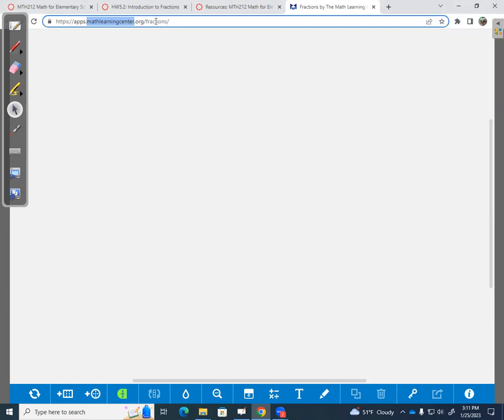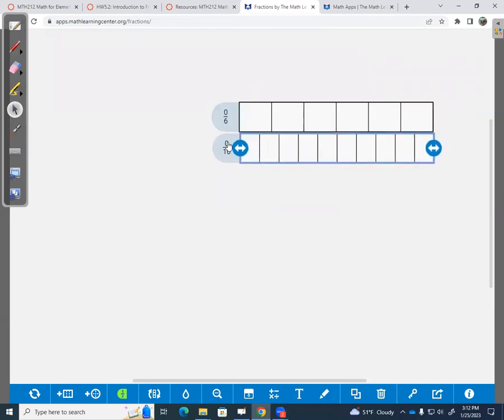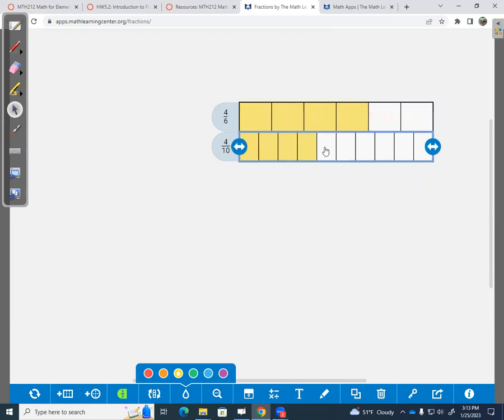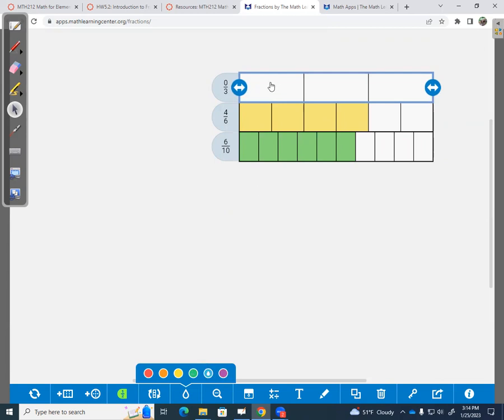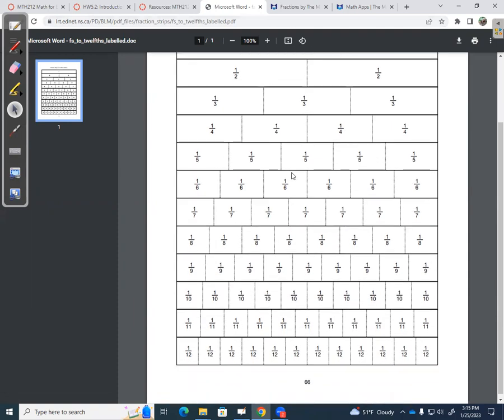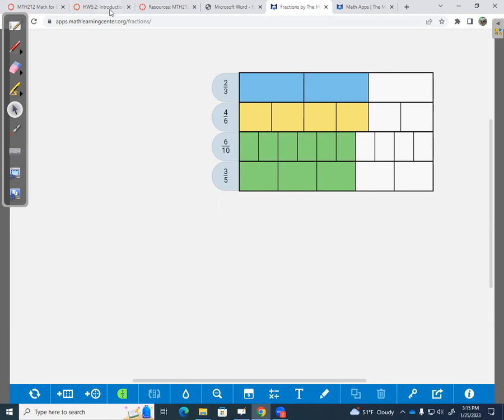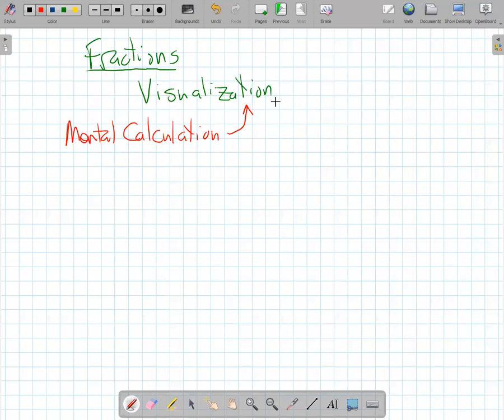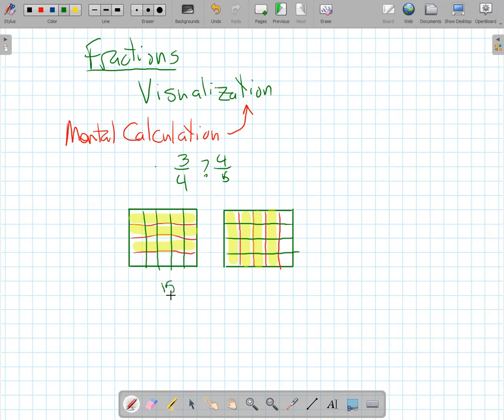MTH212 Fraction Visualization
Visualizing Fractions